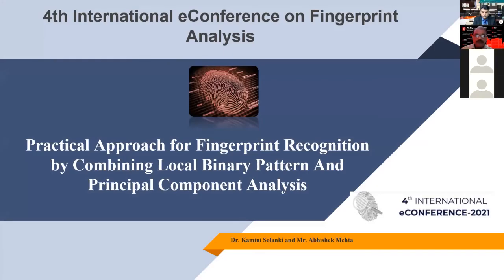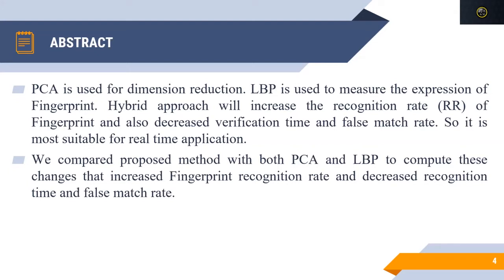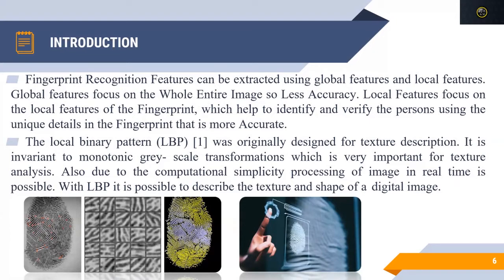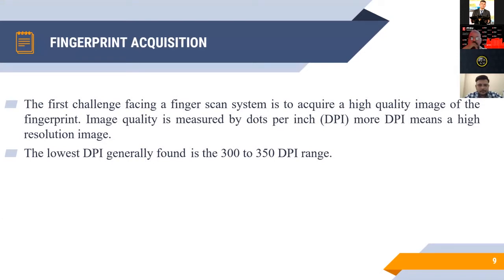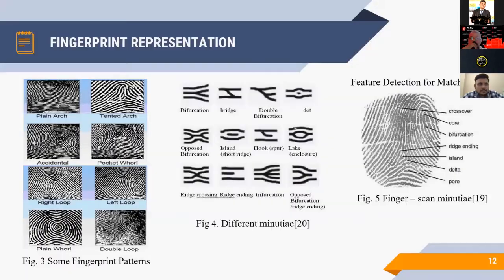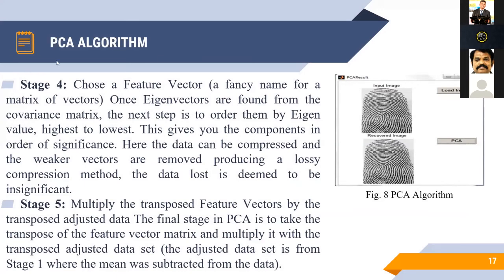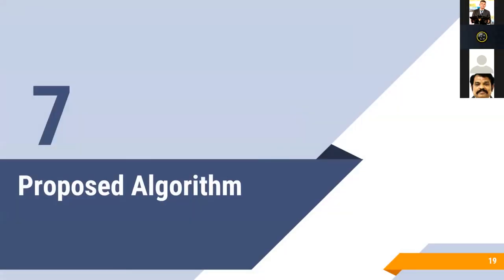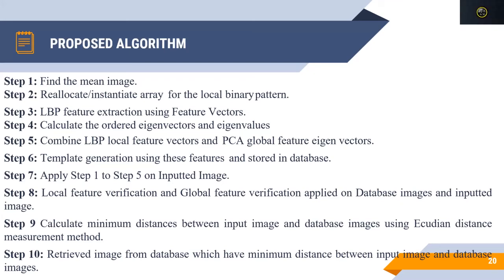PA 02 - Dr. Kamini H. Solanki : Practical Approach for Fingerprint Recognition by merging LBP & PCA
Fingerprint is rapidly becoming an area of interest in the computer science field. How fingerprint recognition can be done using combination of local binary pattern (LBP) and principal component analysis (PCA) for better recognition result is explained as well as practically conducted by Dr. Kamini H. Solanki and Prof. Abhishek Rajesh Kumar Mehta.